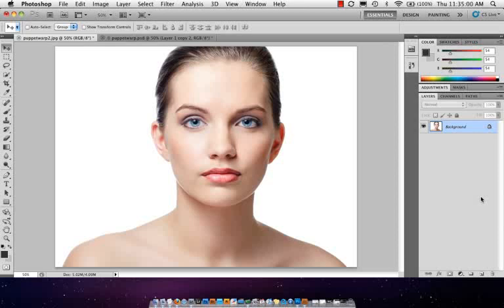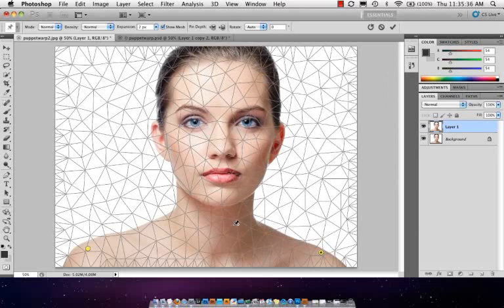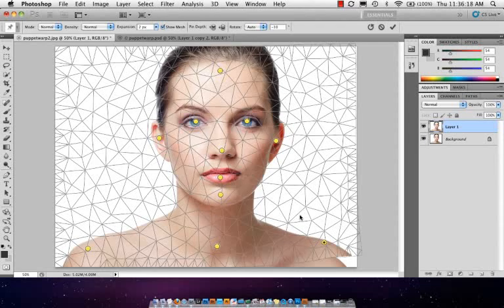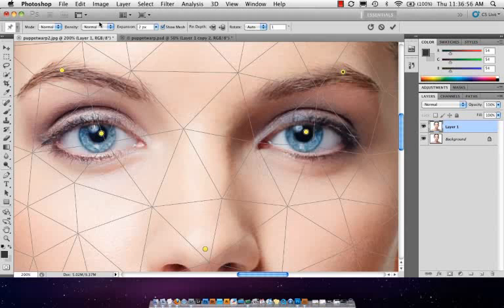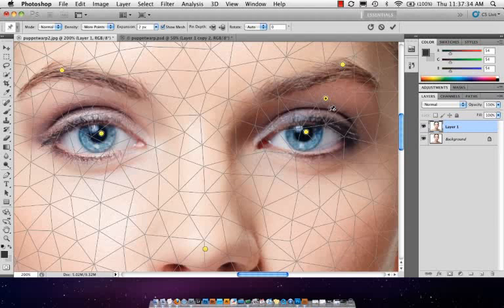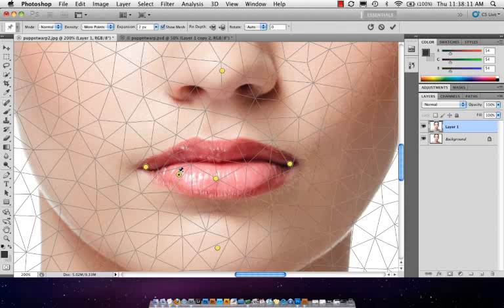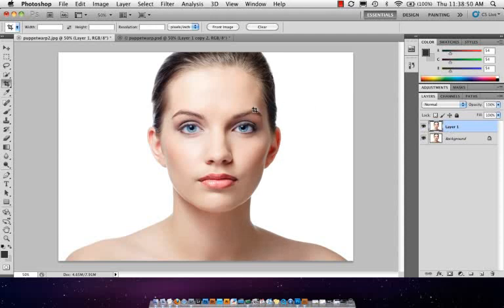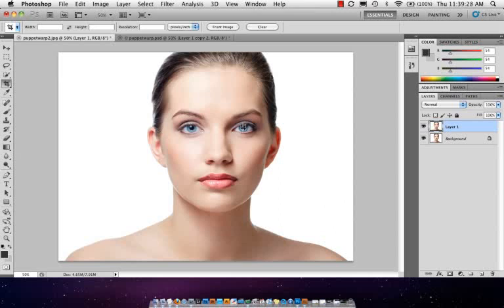Adobe Photoshop - Puppet Warp - For Retouching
New features of Adobe Photoshop CS5